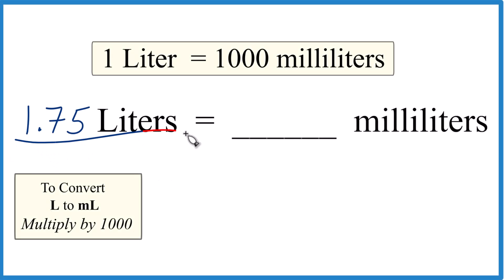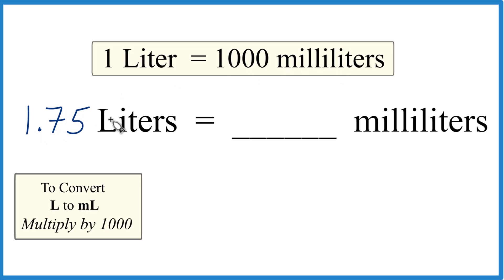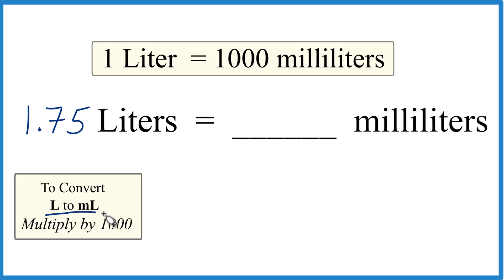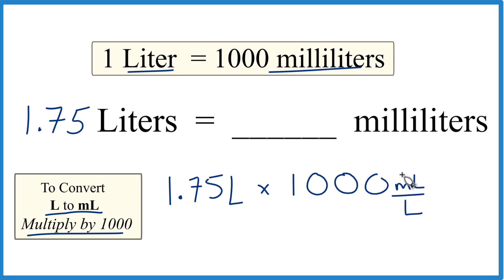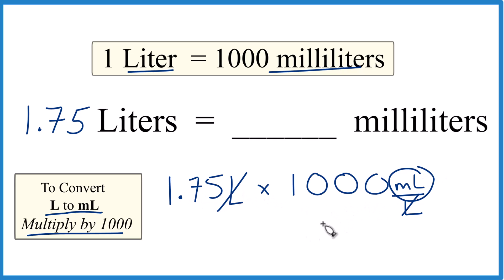Convert 1.75 L to mL (1.75 Liters to Milliliters)